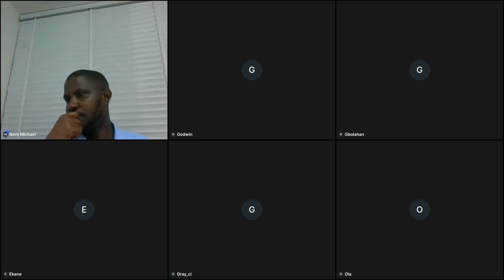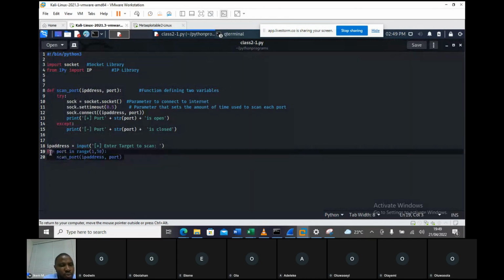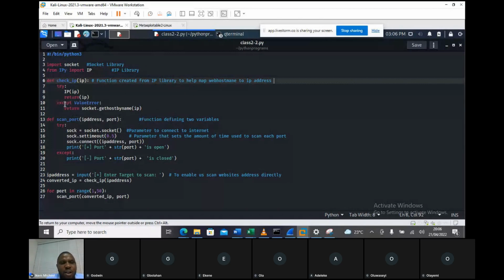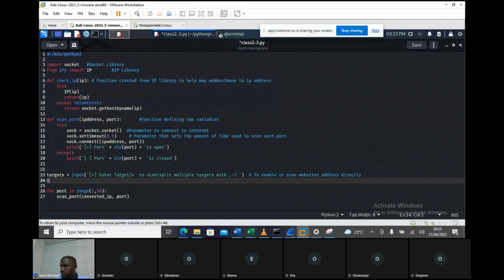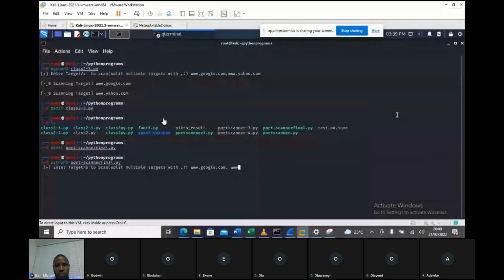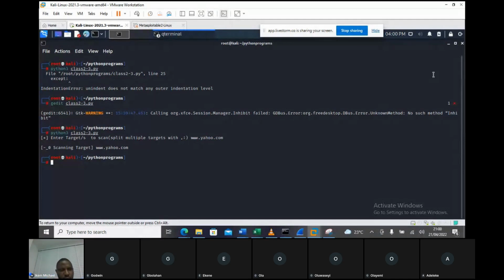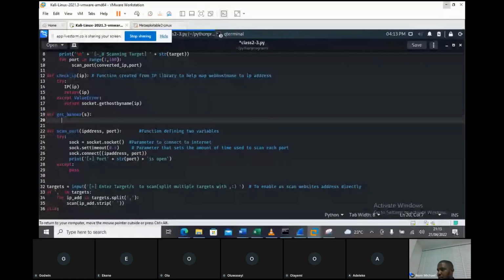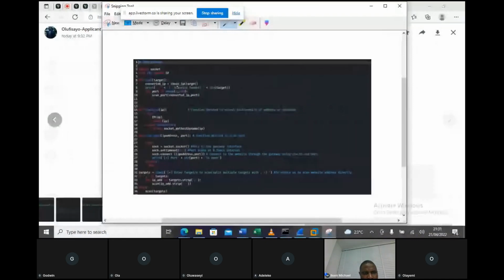tcn pre simulator training wk 3 day 3 python essetials replay 2022 04 21